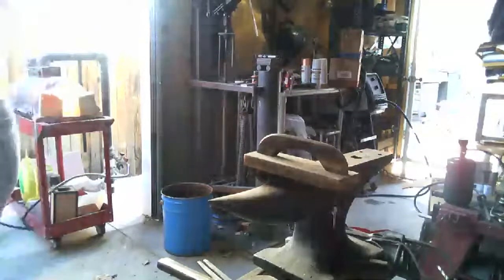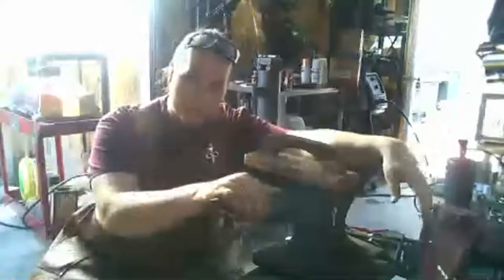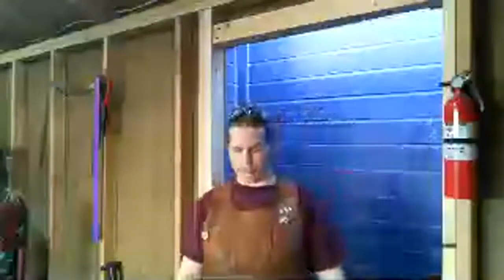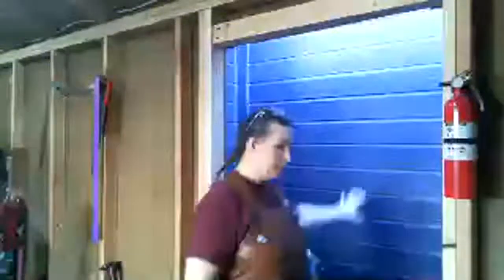Live Knife Forging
I am a small one woman shop located in Aurora Colorado. I do not currently take commissions, but I do sell some of the things that I make on my channel. Feel free to look for them on my Facebook and etsy

The frequency I can post videos is directly related to how much they cost me (yes costs me, I have yet to make a profit doing this) I love making them, and do not plan on stopping.

Blacksmithing and related activities can be hazardous. Do it at your own risk! What I do in my shop is not always the best/safest practice, copy it at your own risk. Always use appropriate safety equipment including eye and ear protection when working in the shop.  Follow manufactures safety guidelines for the use of all equipment, even if I do not.  In the event something shown in one of these videos seems unsafe, it is up to you to decide to follow what YOU think is safe.